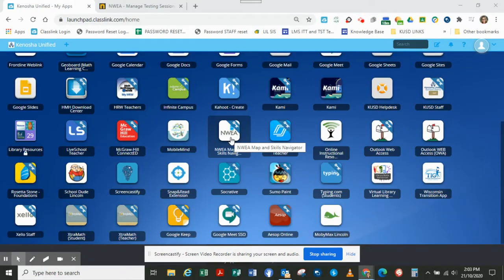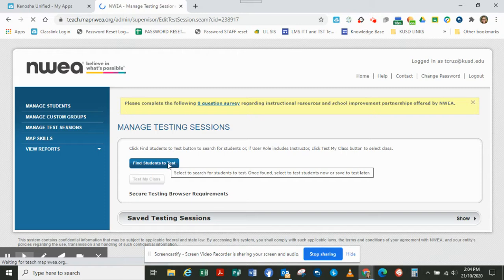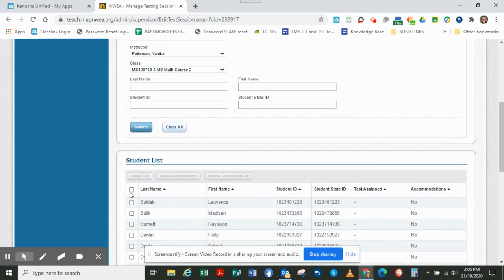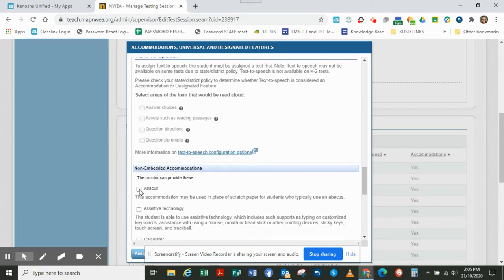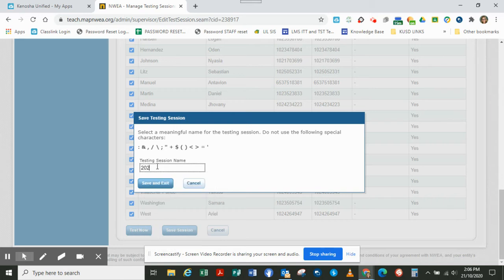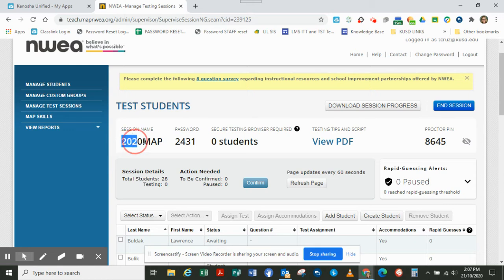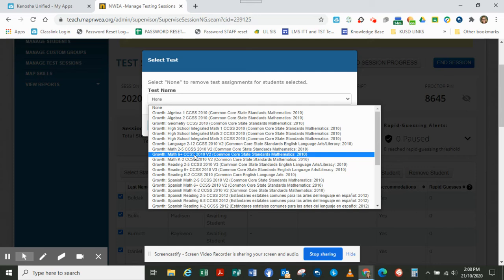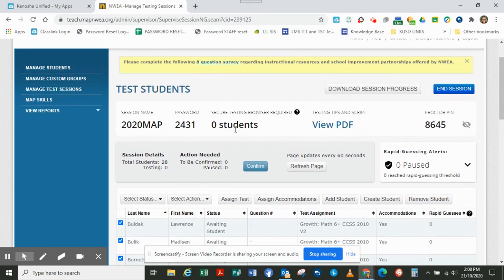MAP TESTING PROCTOR SET UP AND ACCOMMODATIONS Oct 21, 2020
Setting up for virtual and with accommodations